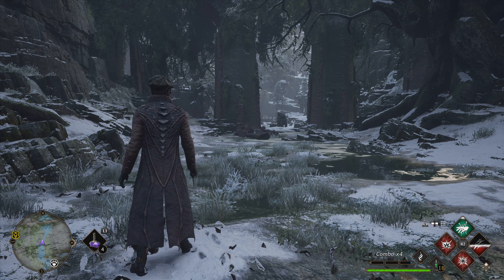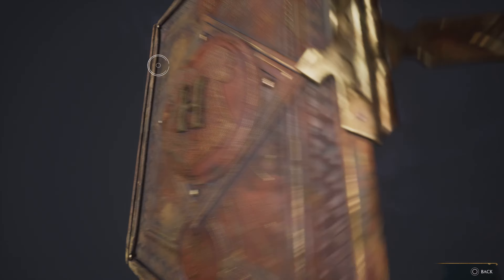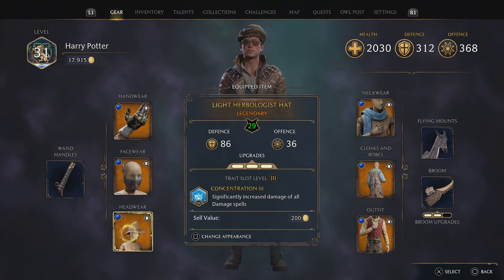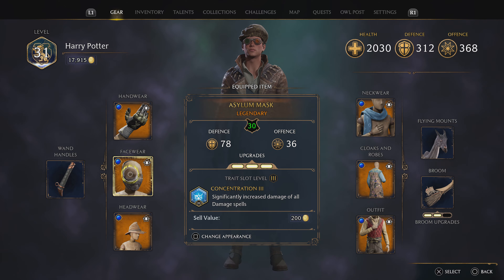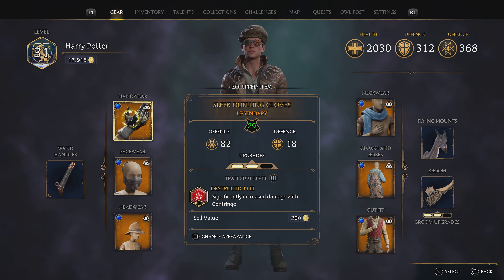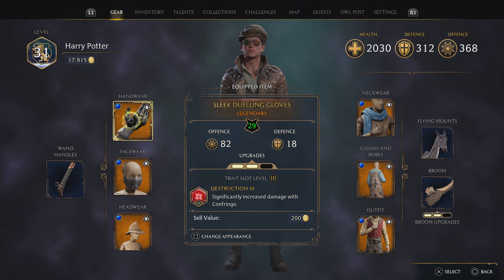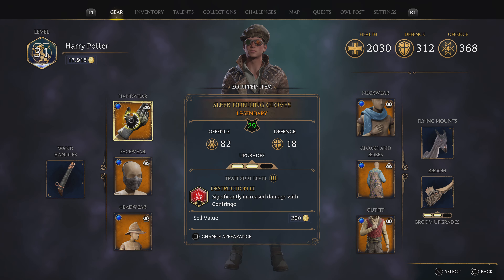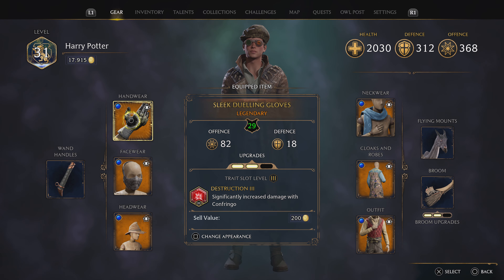How to Kill a River Troll FAST 💥 Hard Difficulty 💥 Hogwarts Legacy 😎 4K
Hogwarts Legacy 4K Gameplay